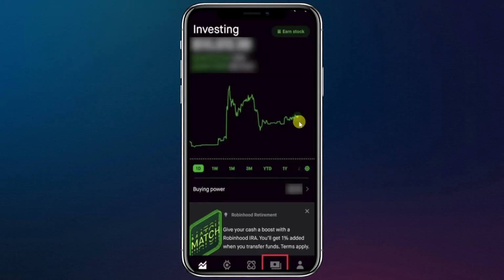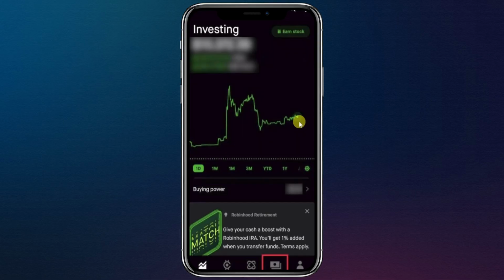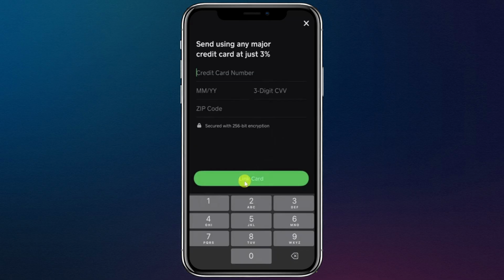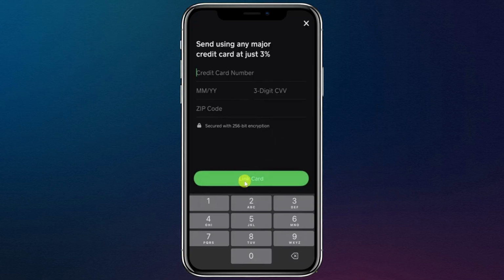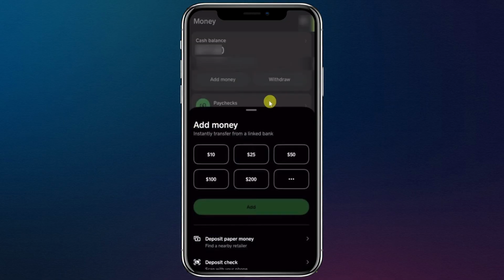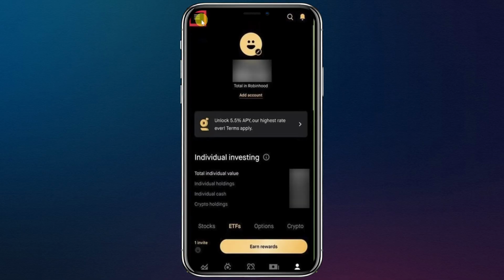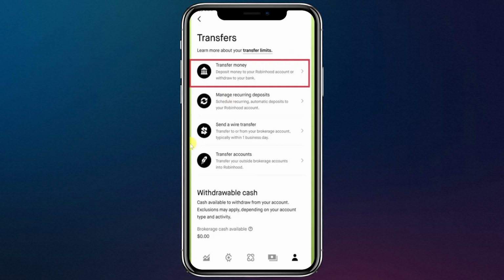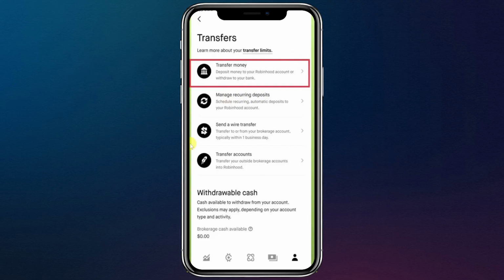How to Link Robinhood to Cash App (Connect Cash App to Your Robinhood Account) ✅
Want to connect your Robinhood account to Cash App? In this video, I’ll show you how to link Robinhood to Cash App step by step. You’ll learn how to find your Robinhood account details, add them to Cash App correctly, and transfer money between the two platforms without errors. Follow this complete guide to move funds smoothly and securely between Cash App and Robinhood in 2026.